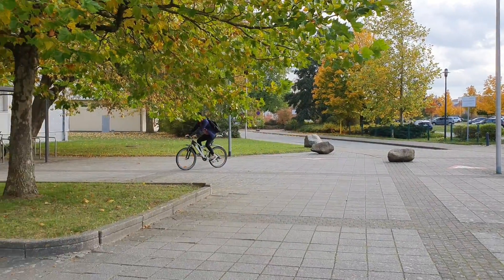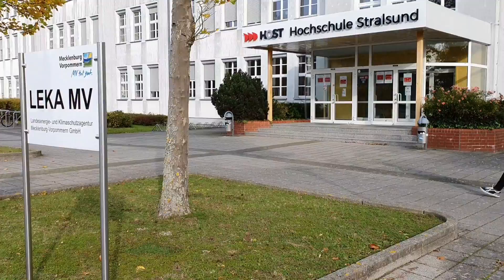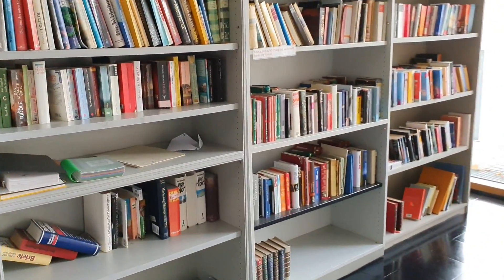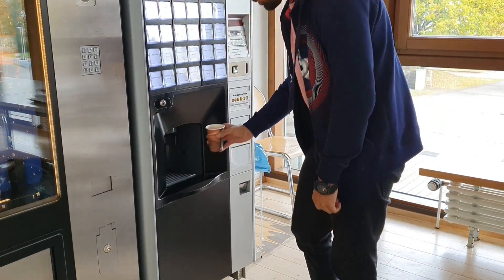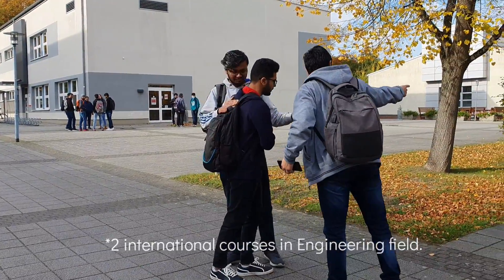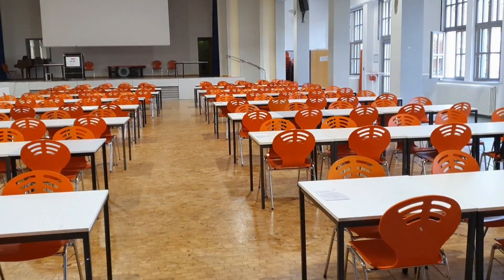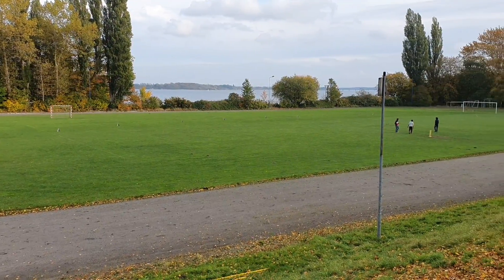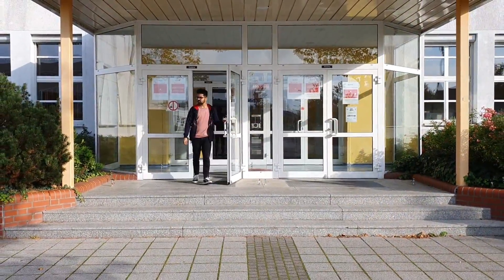Hochschule Stralsund - My life at University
It's a short video about my University. I am a student at Hochschule Stralsund. I am pursuing my Master's in Simulation and System Design.

Hochschule Stralsund is situated in Mecklenburg-Vorpommern state of Germany at the coast of Baltic sea. It's a university of applied science that offers many courses in English language also. Stralsund is a beautiful small town which also comes under UNESCO World Heritage.

Credits:
1. Track: Romantic Inspiration - AShamaluev.